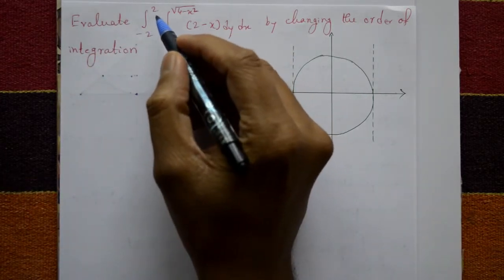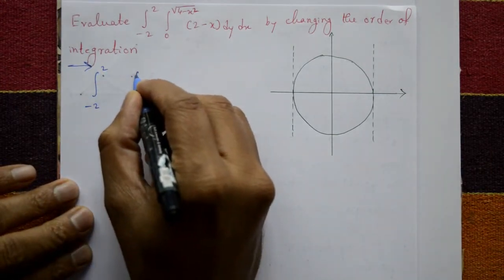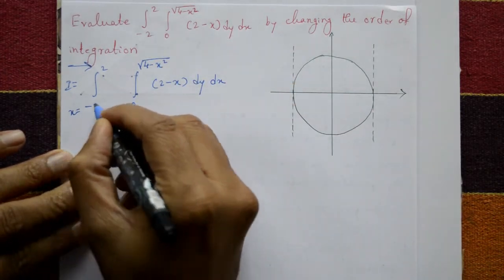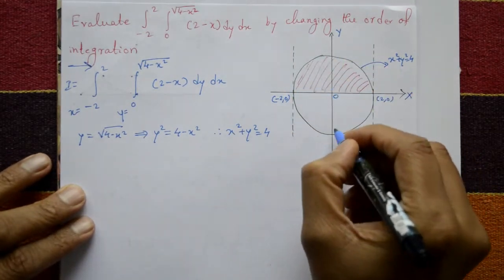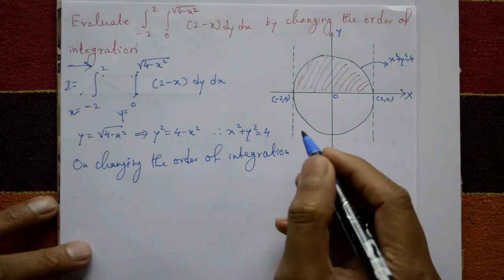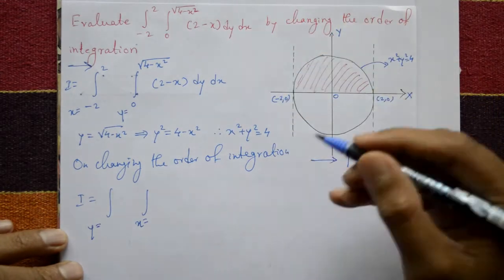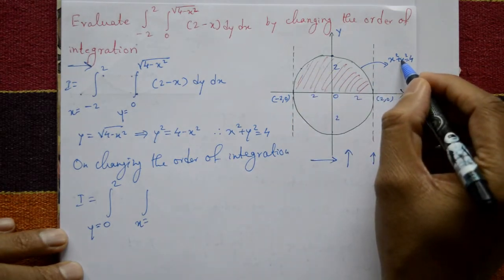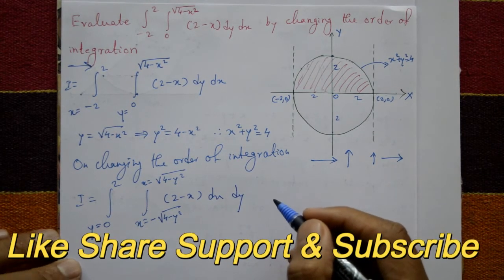VTU Engineering Maths 1 Change the order of integration good & best example(PART-5)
In this lecturer explaining fifth problem of change of order of integration. This problem using circle equation and using double integration.